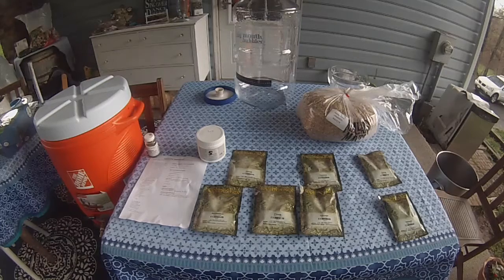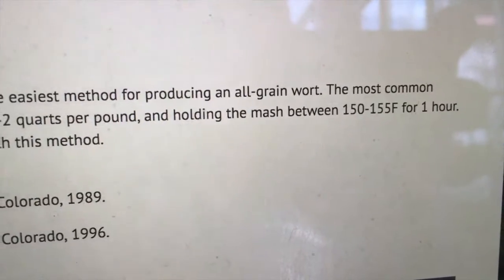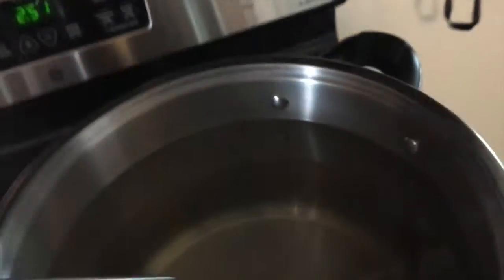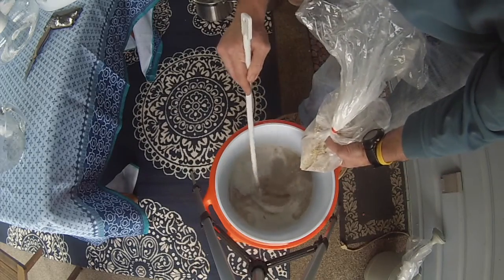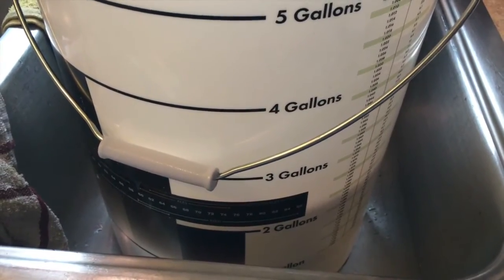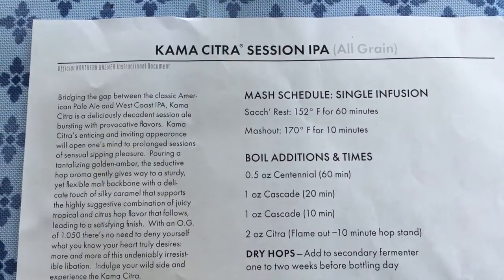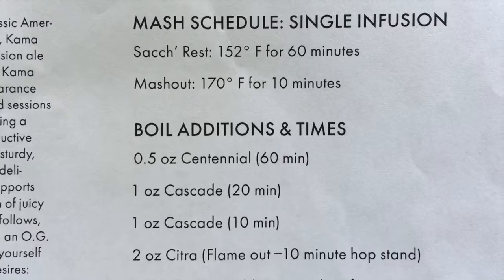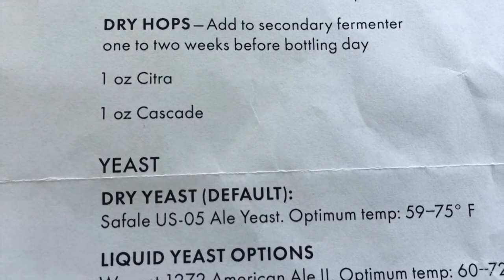Part 1 Kama Citra All Grain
This is a rookie, all-grain, brew session. It's long. Full of information that seasoned home brewers already know. If you are new to home brew, come along for the ride. If you are experienced... you just might be a little bored with it all. Either way, God Bless!